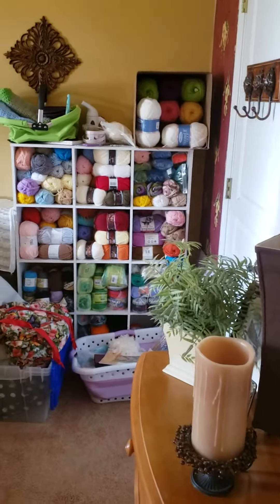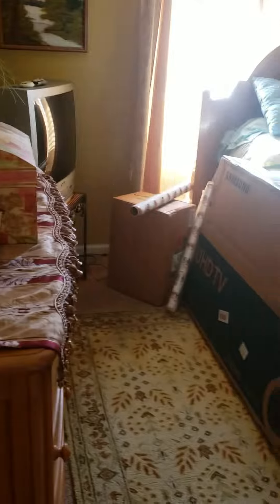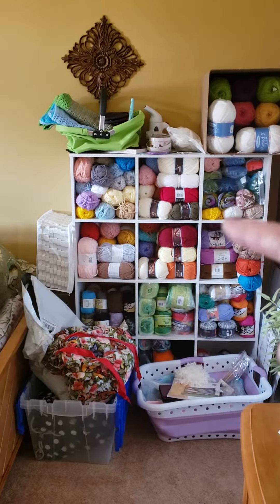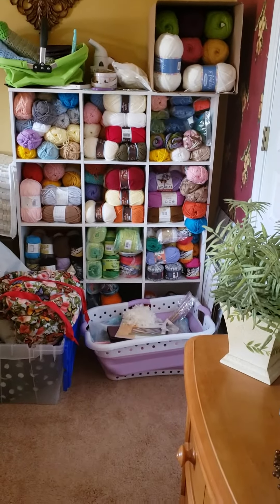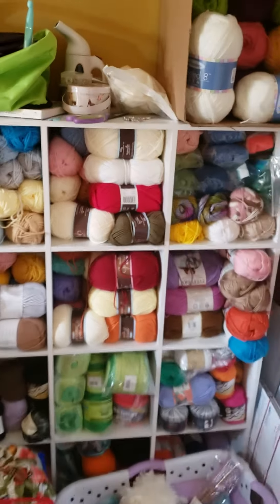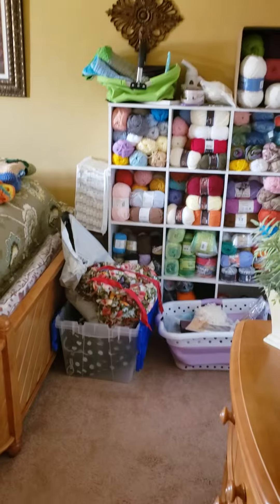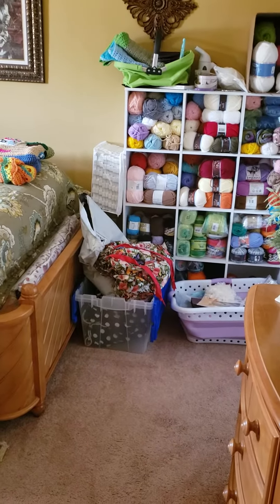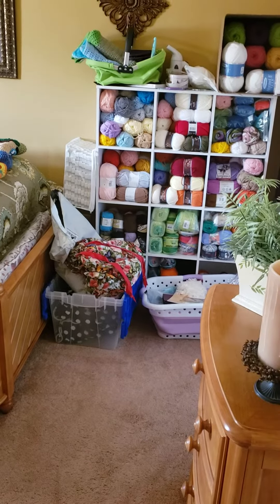Yarn Room You Can See Bed🤪